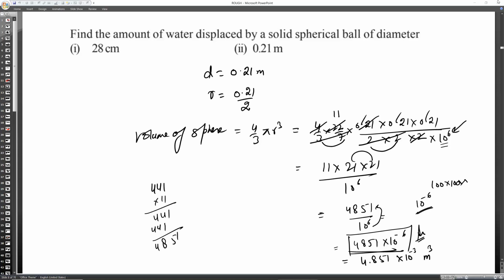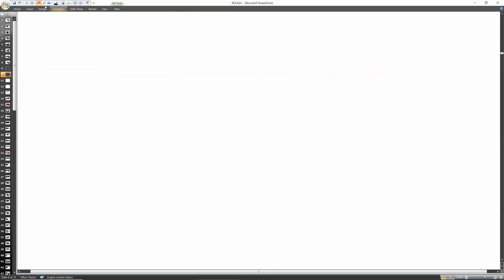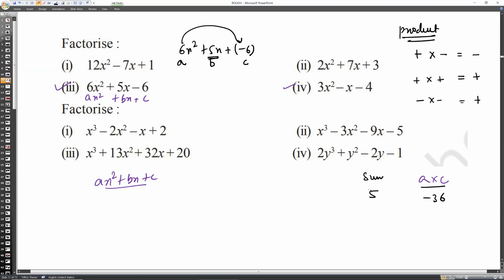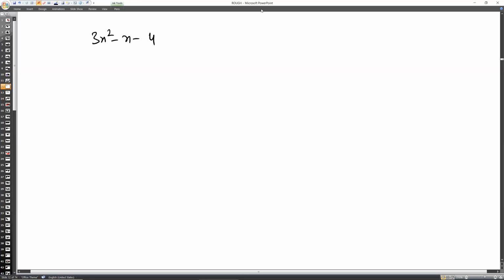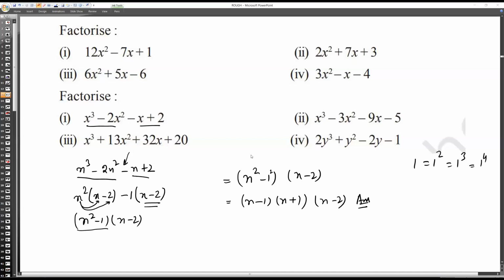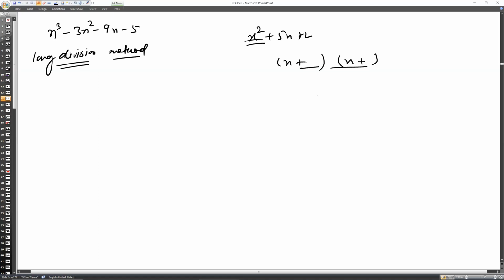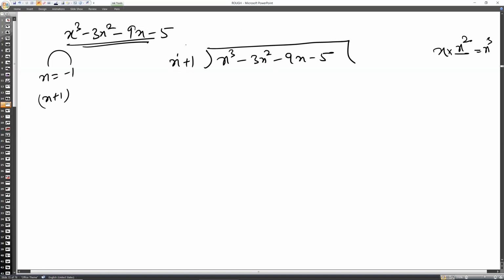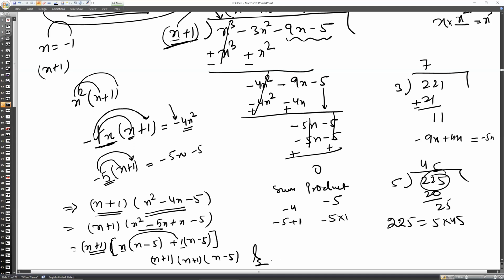Learnivio | Surface Area and Volume | Lect 9th M3 14-01-2024